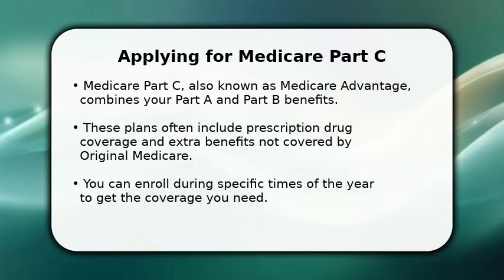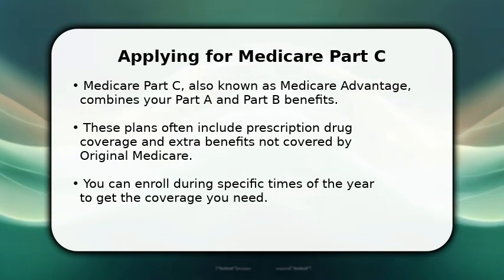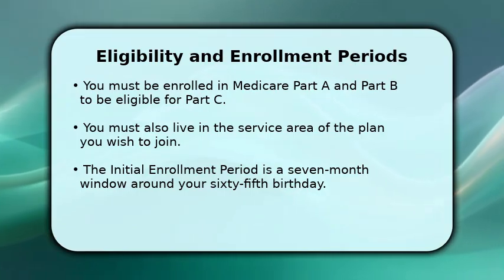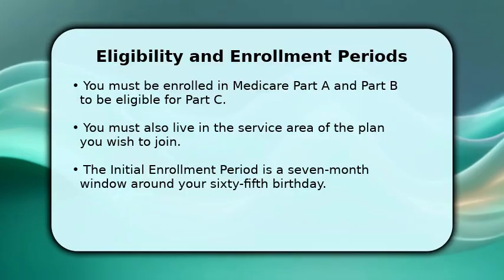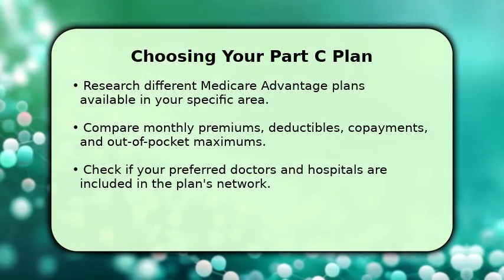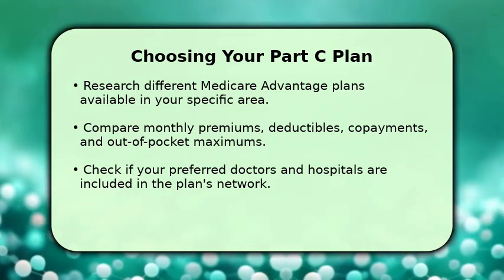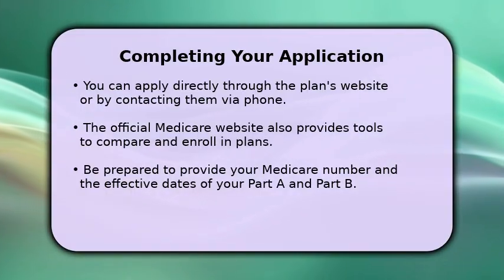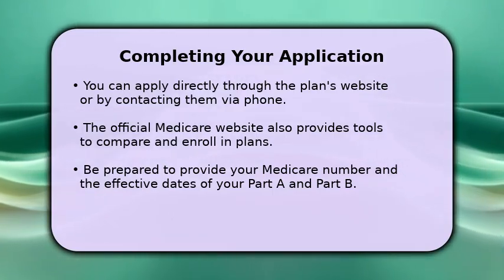How to Apply for Medicare Part C (Updated)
▸ (m) Are you eligible for Medicare Part C? In this video, we'll walk you through the step-by-step process of applying for Medicare Part C. We'll cover the different types of plans available, how to choose the right one for your needs, and what documents you'll need to provide during the application process. Whether you're new to Medicare or looking to switch plans, this video will help you navigate the complex world of Medicare Part C.

Medicare Part C application, how to apply for Medicare Part C, Medicare Part C eligibility, Medicare Part C plans, applying for Medicare Part C online, Medicare Part C enrollment process, Medicare Part C requirements, Medicare Part C benefits, Medicare Part C vs. Medicare Advantage